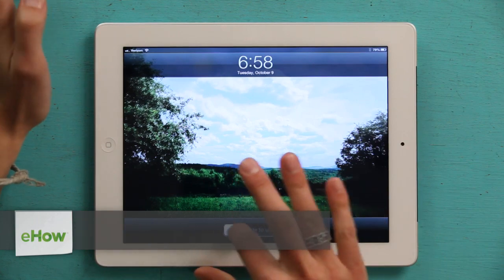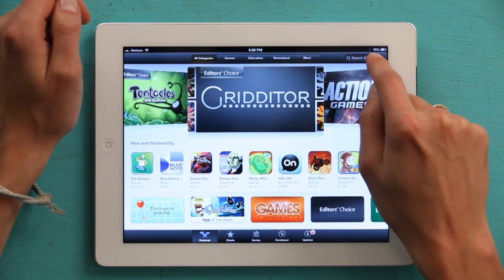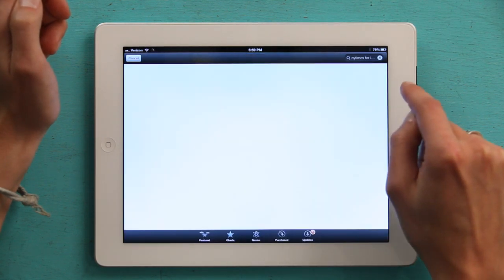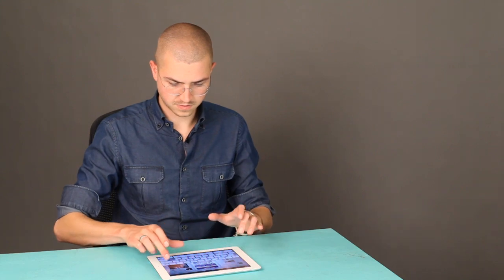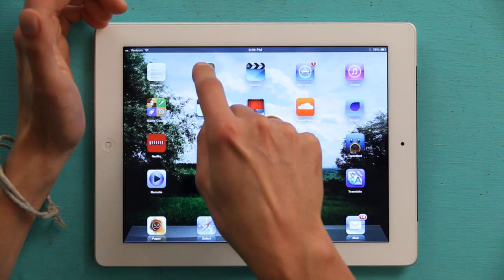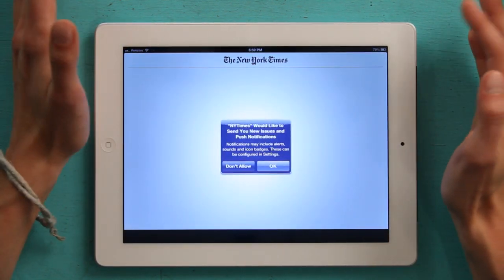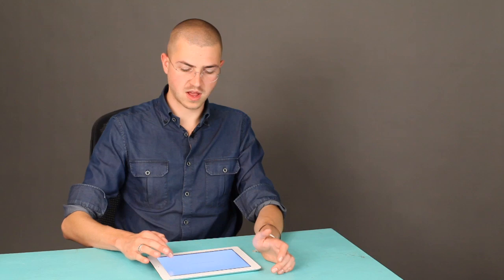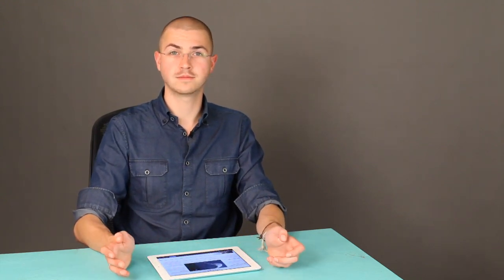How to Get Newspaper Subscriptions on the iPad : iPad Tutorials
Get newspaper subscriptions on the iPad with help from an Apple retail expert in this free video clip.

Series Description: Apple's iPad is more than just an e-book reader - it's also a fully functional personal data assistant, handheld gaming console and even Internet access point. Get tips on how to properly use your Apple iPad with help from an Apple retail expert in this free video series.